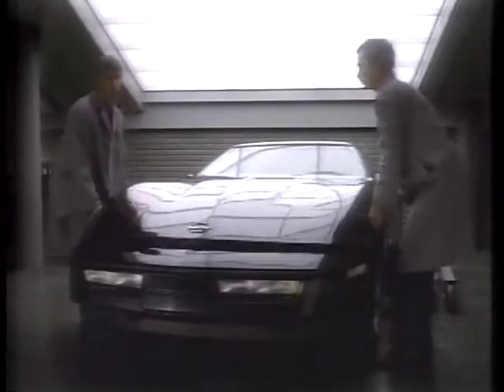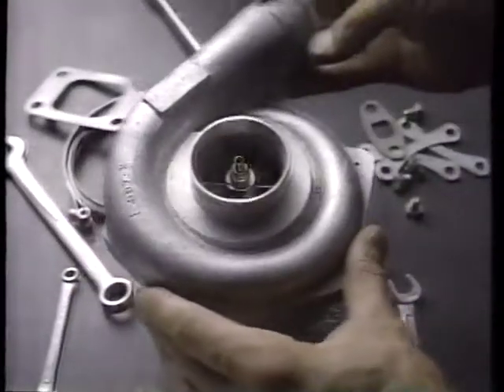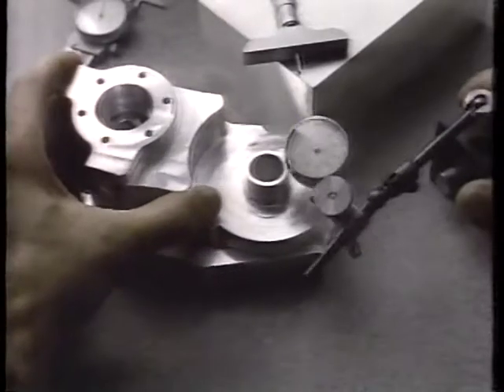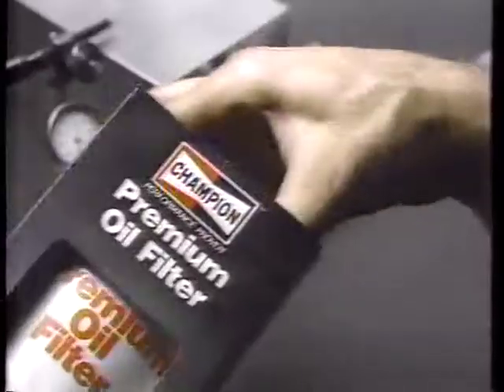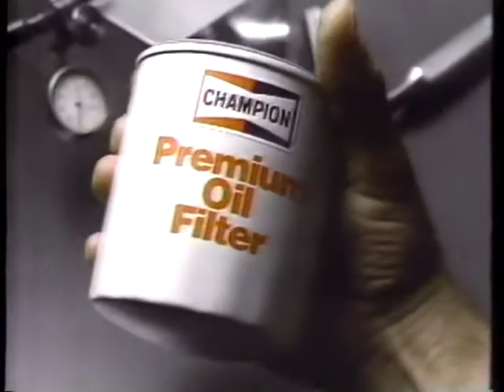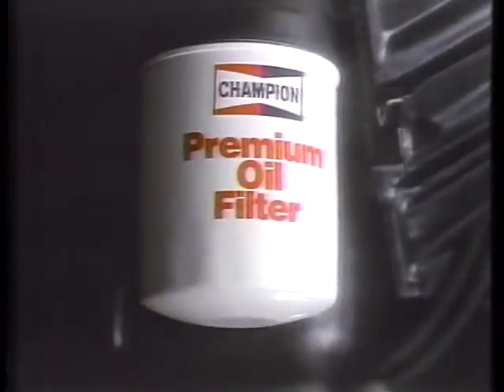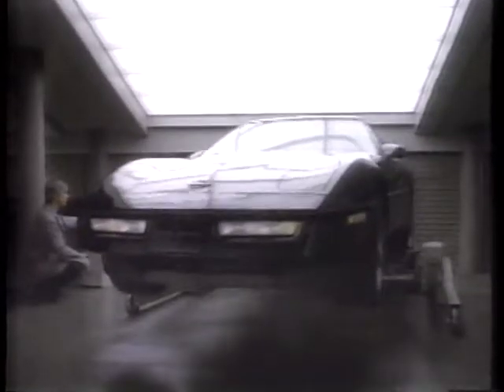Champion Oil Filters - Callaway Corvette (1989)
Ah, yes. The much-hyped Callaway Corvette. Champion was giving one away in 1989. I wonder who won it?